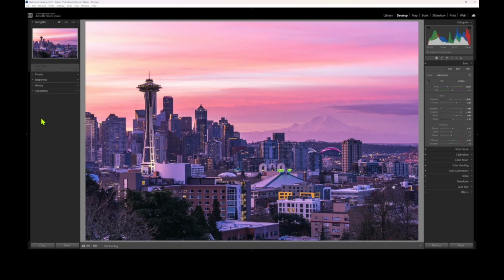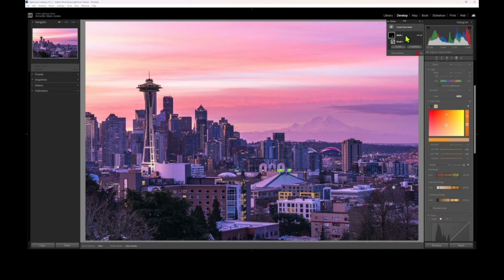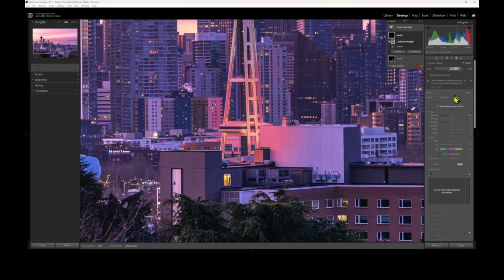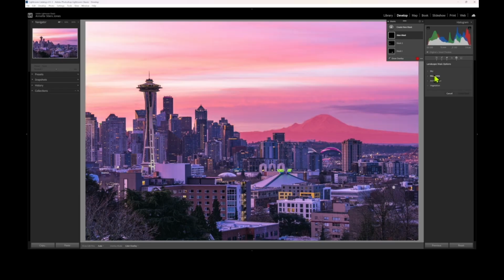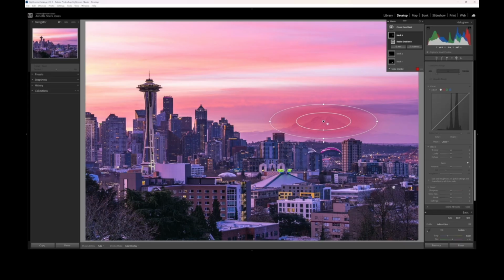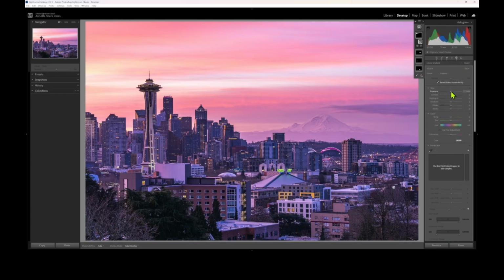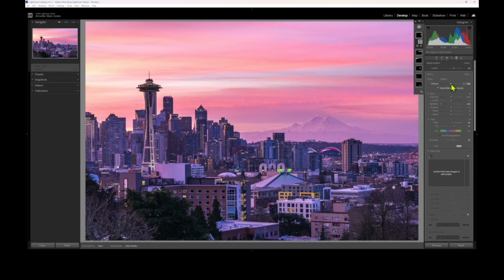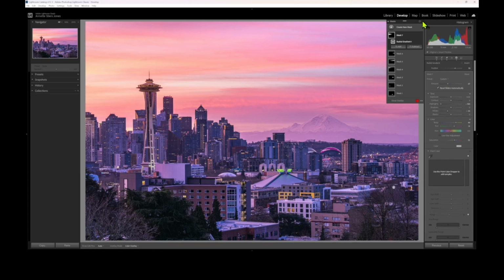Lightroom Classic Masking Tutorial for a photo of Kerry Park, Seattle, Washington.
In this video I demonstrate how I like to use Lightroom masks in my landscape and cityscape photography workflow.